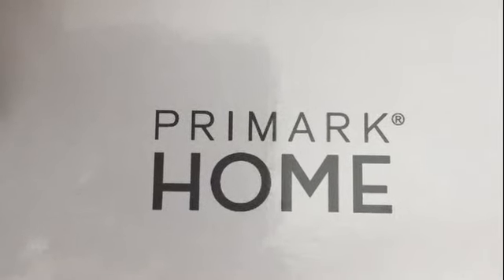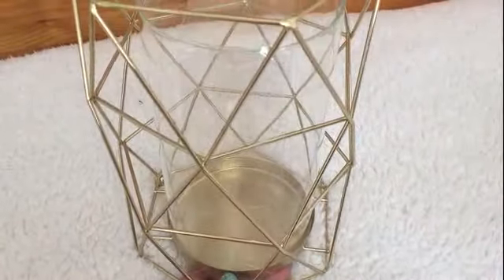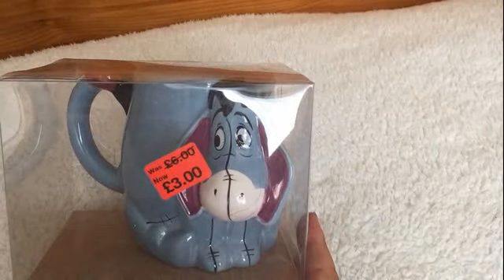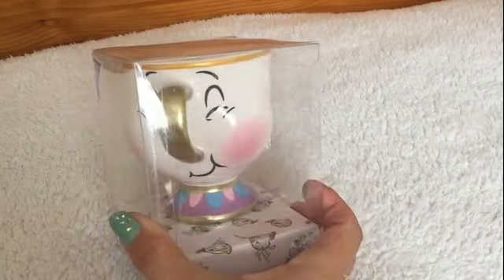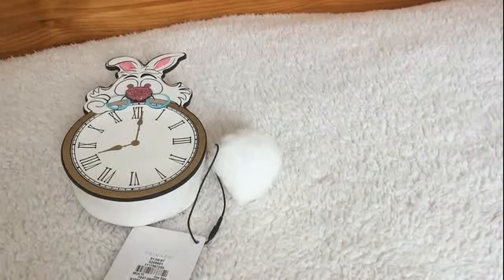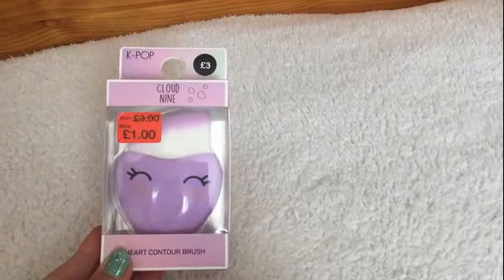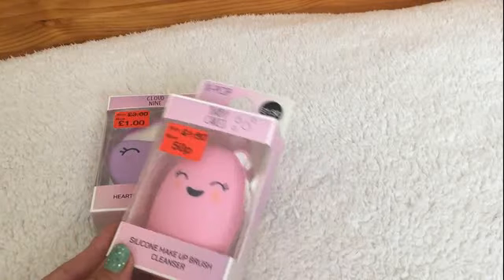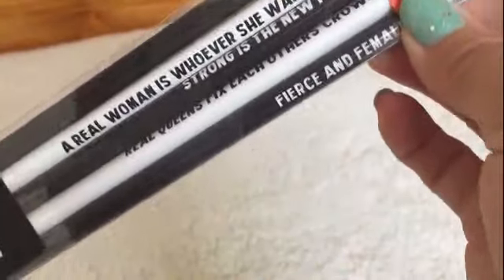Primark Haul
My first Primark haul - found some lovely bargains.